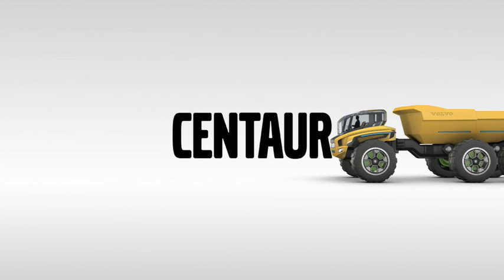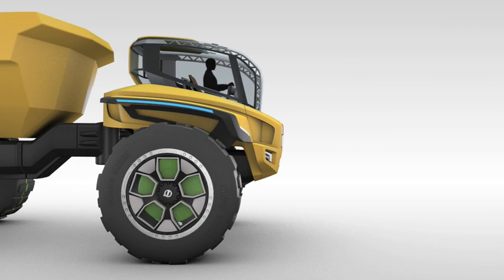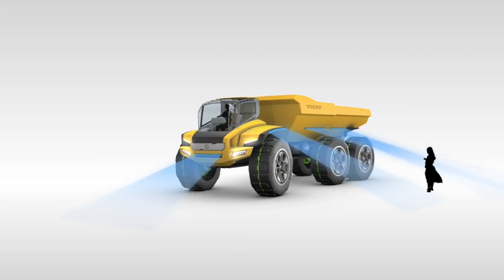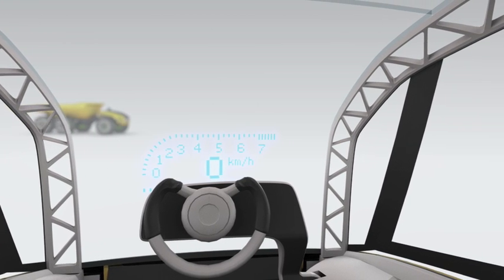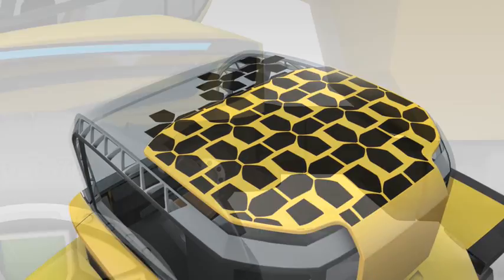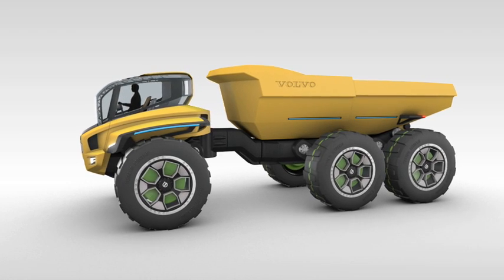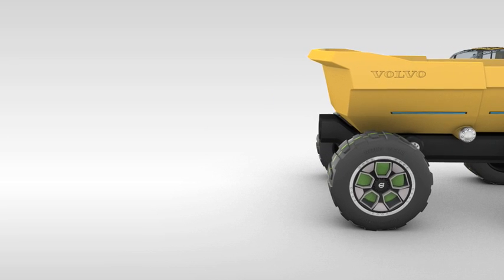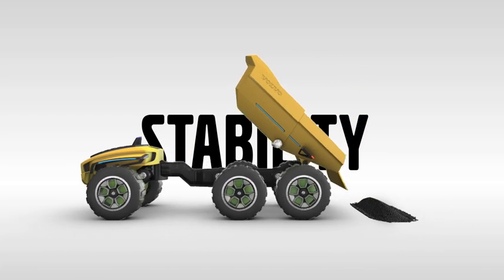Volvo CENTAUR - Volvo's futuristic Dumper concept machine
Presentation of the CENTAUR, possible Volvo evolution of the construction equipment (here a dumper) in the years to come.